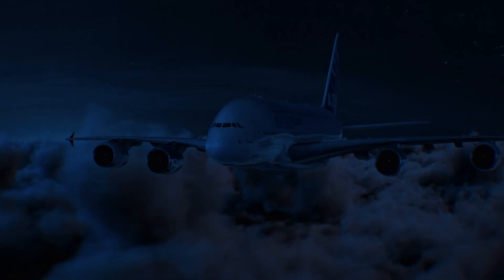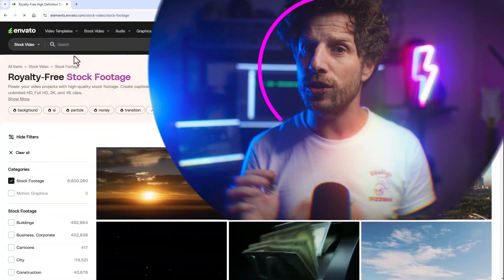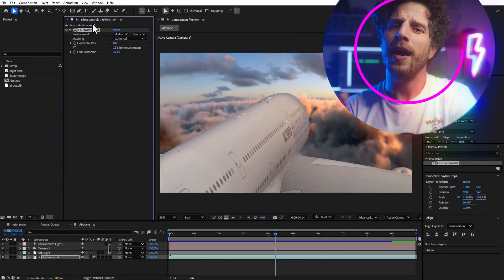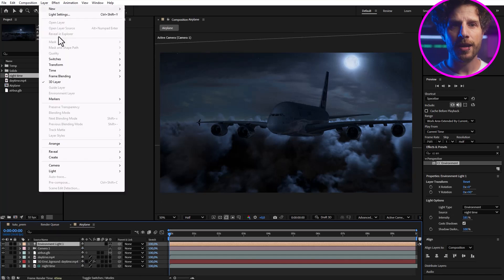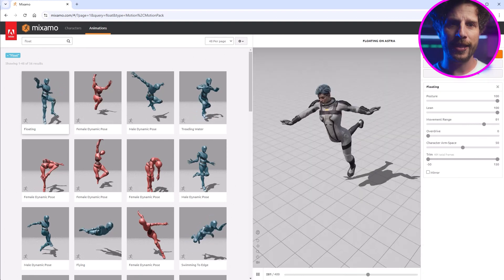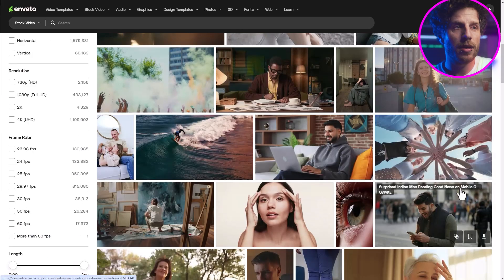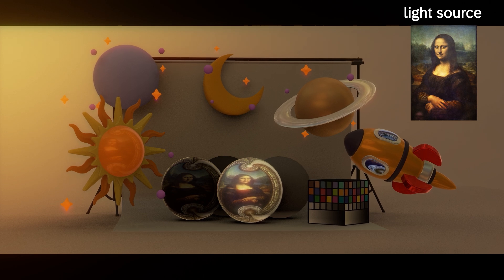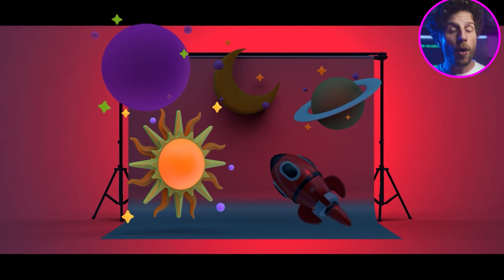NEW FEATURES in AFTER EFFECTS 2025 (v25.2)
Play it back in full. Faster than ever.
Say bye to playback pauses. After Effects now lets you play back your entire timeline all in one go. Any computer. Any composition. All the playback.

Show your true colors with HDR monitoring.
See your vision come to life in true color with new HDR monitoring. All the colors, all the luminosity, all across your workflow.

See 3D animations in a whole new light.
It’s never been easier to blend dimensions, animate fast, and fine-tune in hyperrealistic detail. Discover simplified 3D workflows in After Effects.

Play back your entire comp on any computer without the waiting
For years, the amount of work you could play back in After Effects has been dependent on the amount of RAM in your computer. This made it difficult to preview longer compositions without pausing and waiting for After Effects to re-cache, especially on laptops.

High Performance Preview Playback changes that forever.

It’s a new caching system that utilizes your computer’s RAM and local disks together, so After Effects can cache and preview your entire composition. It’s one of the biggest performance improvements in the history of After Effects. Now any user, on any computer, can play back more of their comp than ever.

Make realistic 3D animations in fewer clicks
After Effects users have been asking us for more 3D tools to enhance their motion design and VFX compositing capabilities. Not only are we releasing more tools, we’re making 3D faster, easier, and more fun for any 2D motion designer or video editor to start using.

With new Animated Environment Lights, you can wrap your 3D comp with moving light made from any video or animation. Use your background plates, 360-degree videos, selected layers, or even an entire comp to illuminate your 3D models with reflections and shadows that move.

You can now use 3D FBX models natively in After Effects, making millions more 3D models available for you to use. FBX is a popular 3D model format commonly used in online marketplaces.

Additionally, we’ve condensed many advanced and multi-step 3D workflows into new one-click menu items. Now you can create a 3D background environment that moves with your camera or shade your 3D model with custom effects in just a single click.

Monitor your work in HDR
In addition to importing and exporting HDR content in After Effects, we’re thrilled to introduce new HDR monitoring. Whether you’re working on an HDR-enabled laptop or transmitting your video signal to an HDR reference monitor, you can now view new levels of vibrance, saturation, and brightness in After Effects.

More to love in After Effects 25.2

While all our new features in After Effects come directly from professional motion design and video editing communities, these ones are the little things that matter a lot to the users who animate and composite in After Effects frequently.

Custom fallow colors and transparency grids
New preference to maintain workspaces when opening projects from another user
New null commands for precise animation control
3D model animation controls in the Properties Panel
Availability
All these features are available now